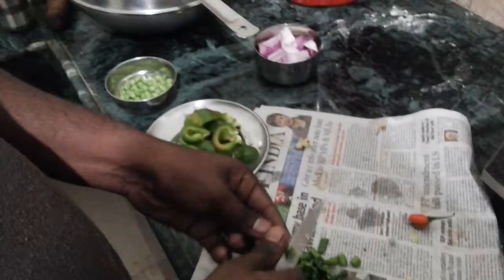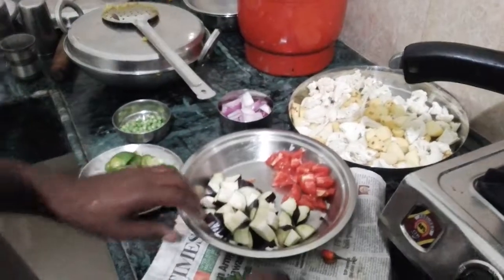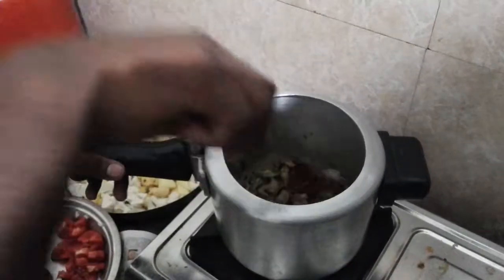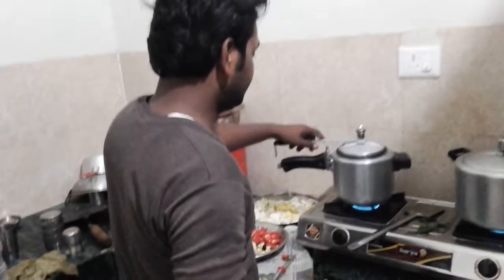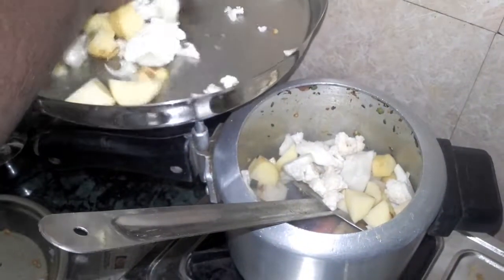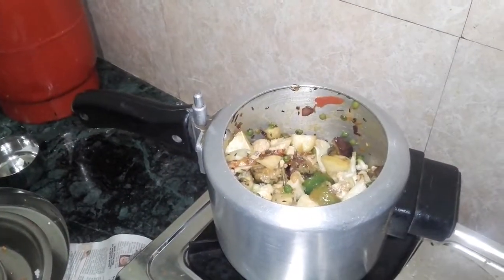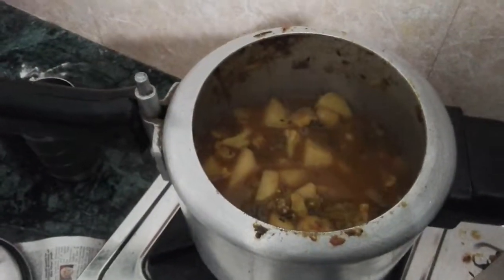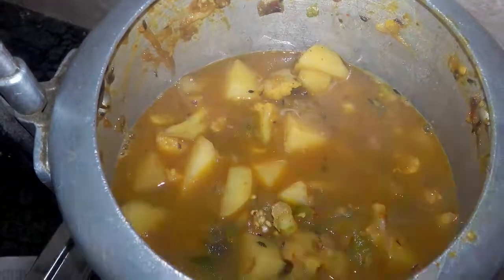मिक्स वेज सब्जी Mix Vegetable hd video